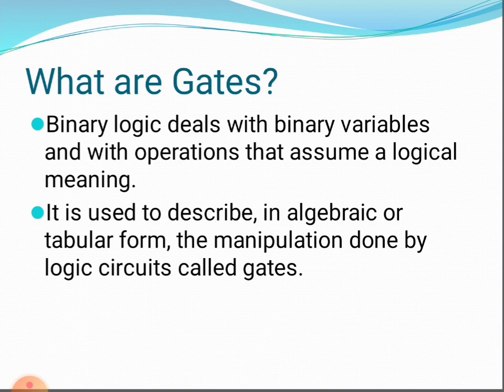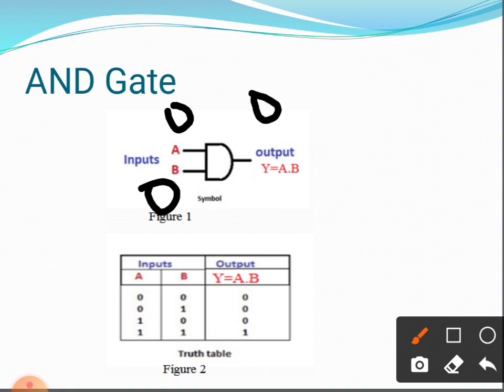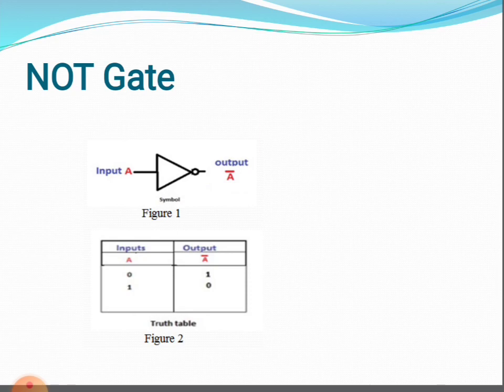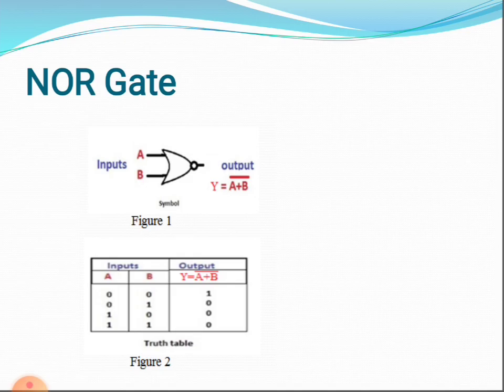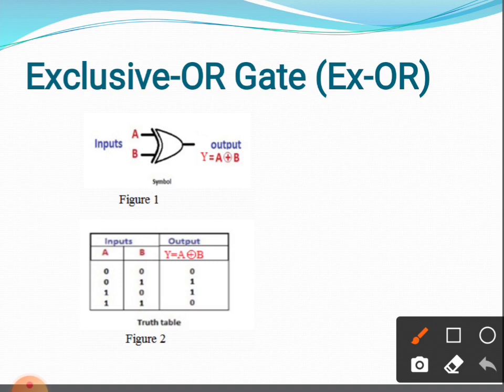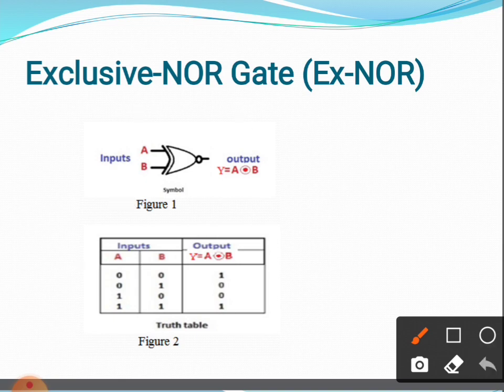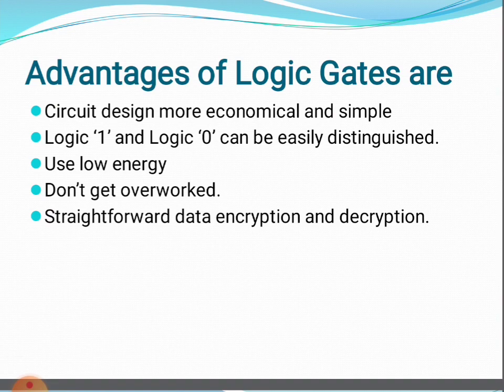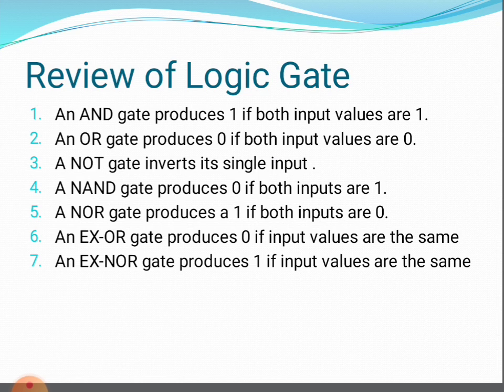Logic gates in Digital Electronics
Logic gates, AND ,OR, NOT Gate